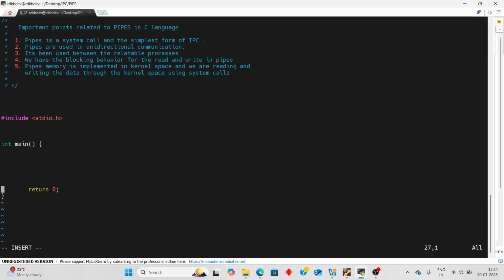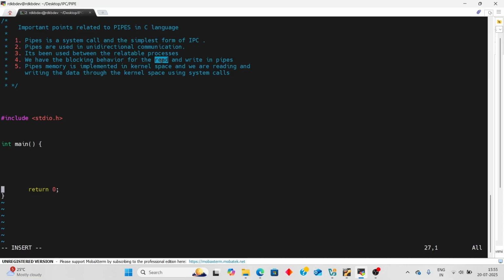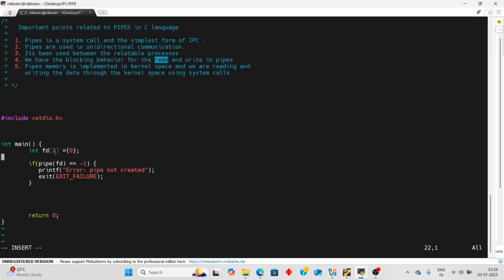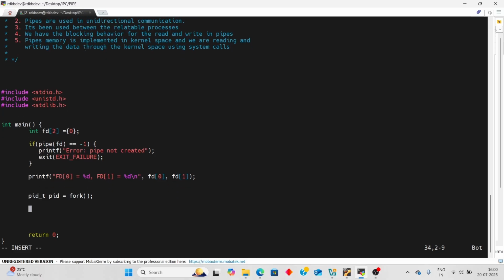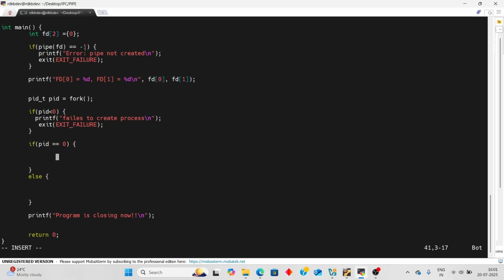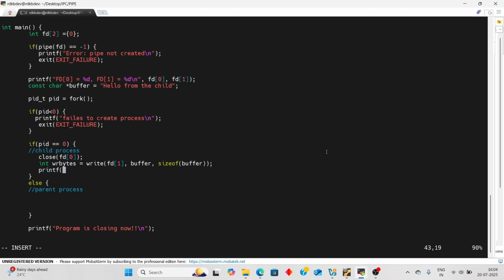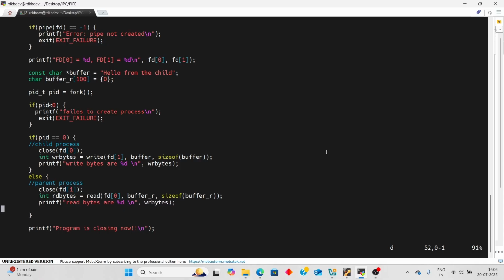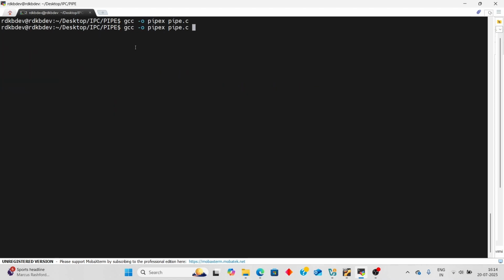How Pipes() IPC Actually works in C | Real Linux Demo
🔧 Learn how **Pipes in C** work for Inter-Process Communication (IPC) with real-time coding examples using `pipe()`, `fork()`, `write()`, and `read()` system calls.

In this video, we:
✅ Explain the concept of unidirectional pipes
✅ Write a complete parent-child communication program in C

📌 Whether you're a beginner in Linux programming or preparing for a systems programming interview, this video will give you practical, hands-on knowledge of how pipes really work in C!

- Named pipes (FIFOs)
- Shared memory
- Message queues
- Sockets in C